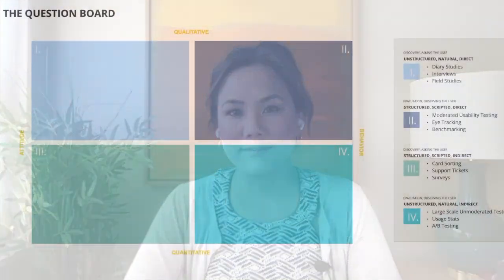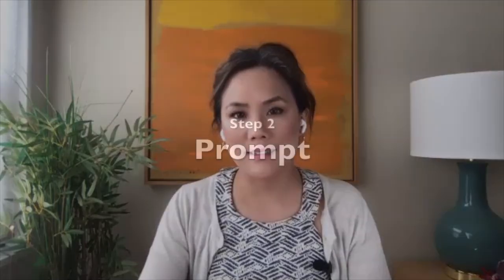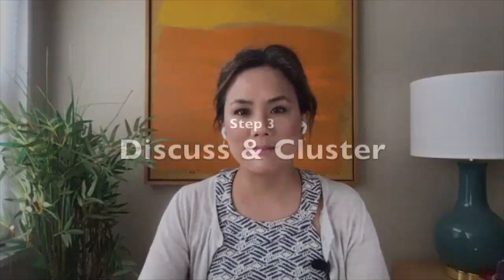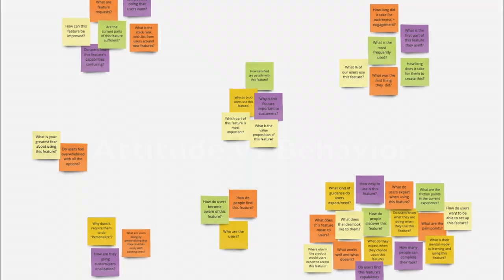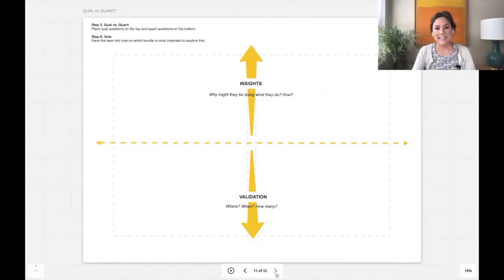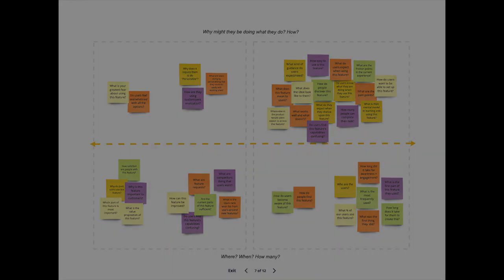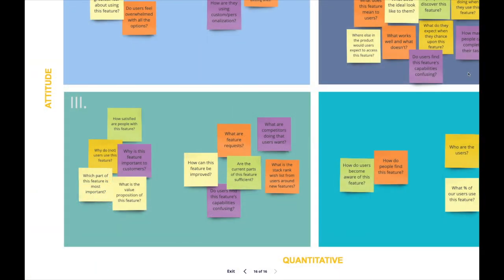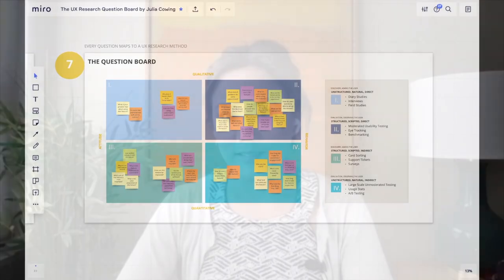Customer Question Board: Track and Organize Research Questions with Miroverse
The Customer Question Board by Mailchimp is designed to help teams track and organize questions related to customer experience. This board serves as an ongoing tracking tool for evolving questions and is invaluable for those new to a team, helping them quickly get up to speed with the product.

How to Use the Customer Question Board:
- Ongoing Tracking: Monitor how questions develop over time to keep your research roadmap current and relevant.
- Team Collaboration: Ideal for product managers, engineers, designers, and user researchers to plan and organize research effectively.
- Product Familiarization: Quickly learn about the product and its customer interactions by compiling and addressing key questions.

Outcomes:
Utilize this board to streamline your research processes and ensure comprehensive coverage of customer experience queries. It supports better planning and insightful analysis for enhanced user research.